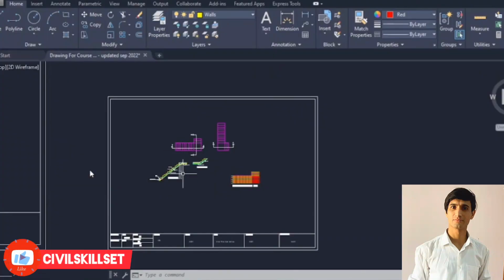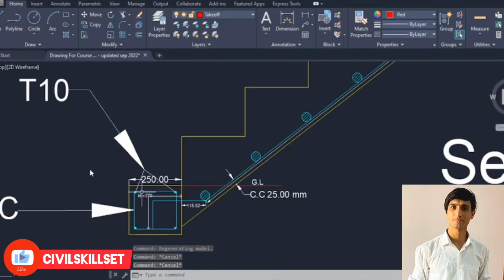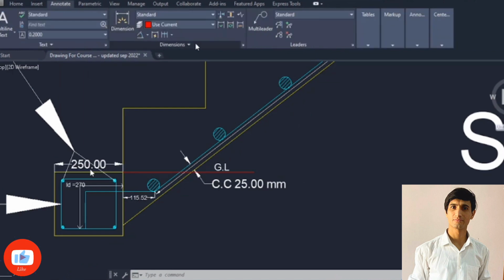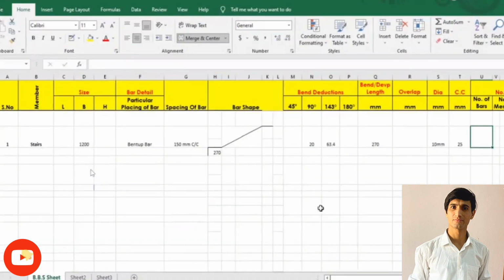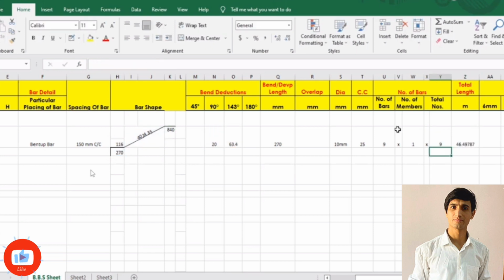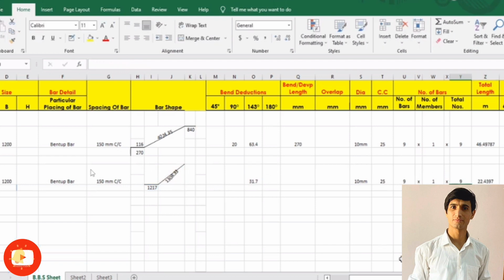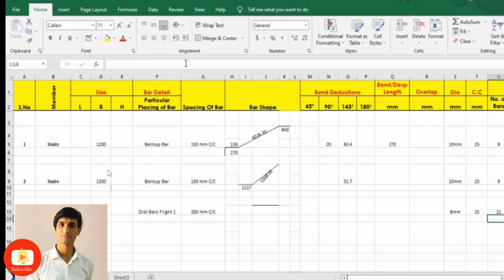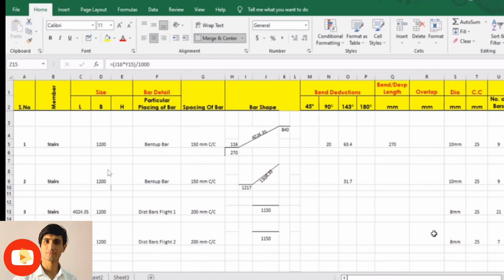How to make BBS For Stairs , Cut Length Of Stairs Main and distribution Bars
How to make BBS For Stairs